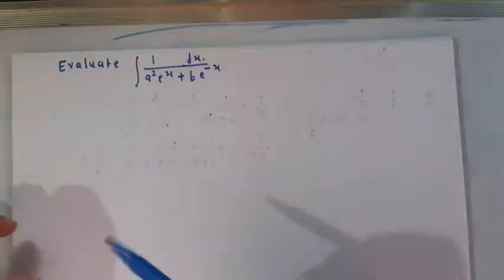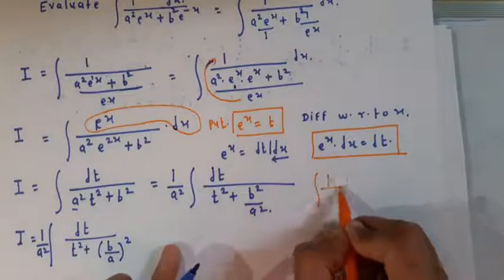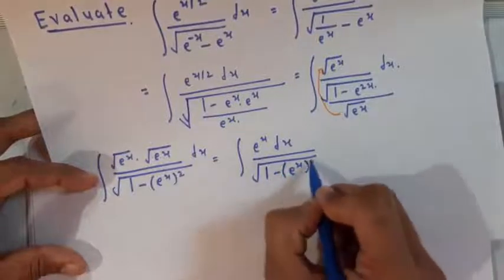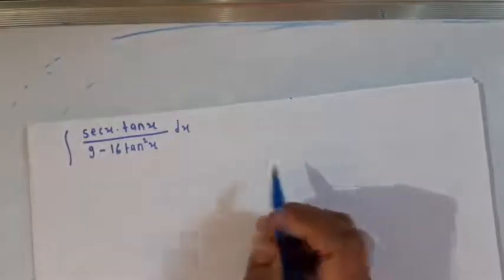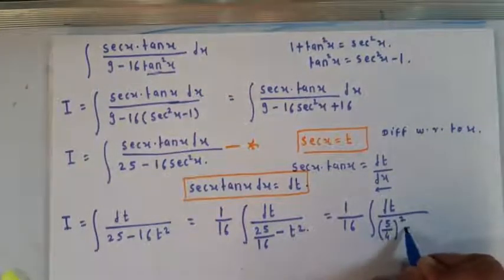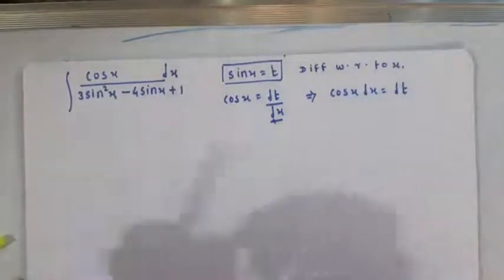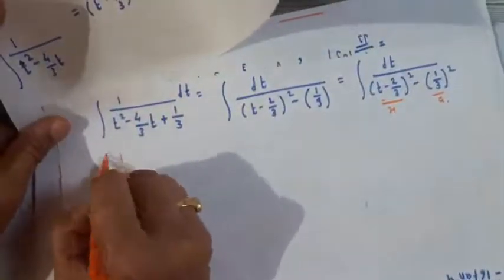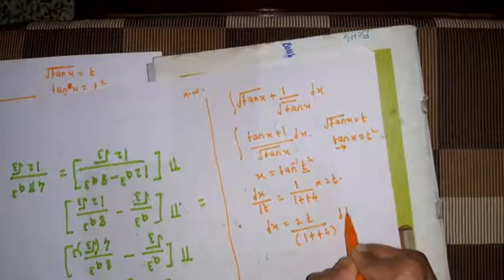12 th standard: Maths II: 16 Indefinite Integration:Exercise 3.2( B)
Problems related to special Integrals by substitution Method